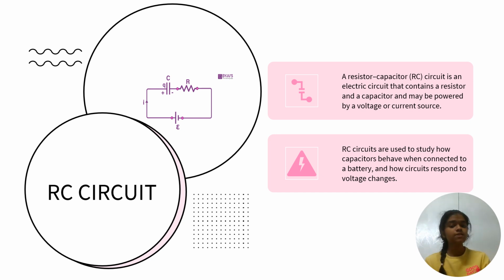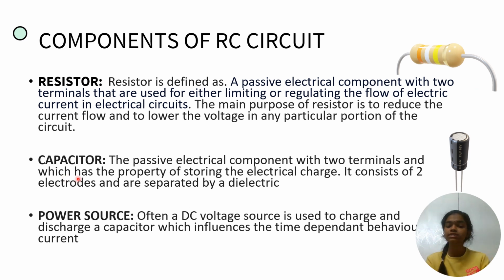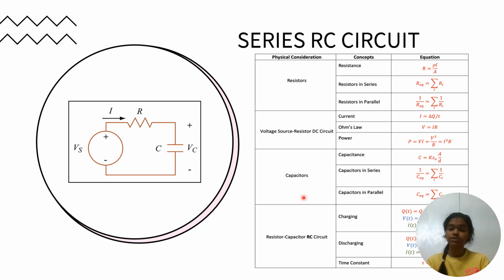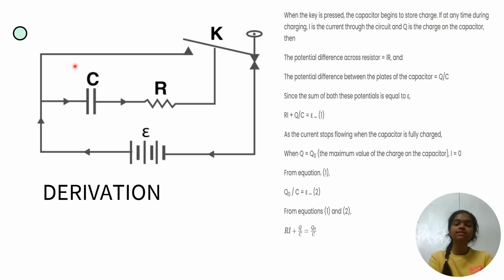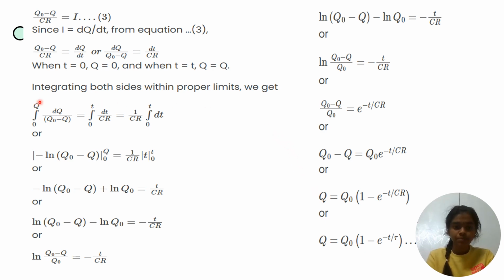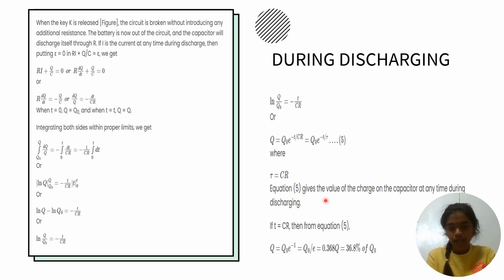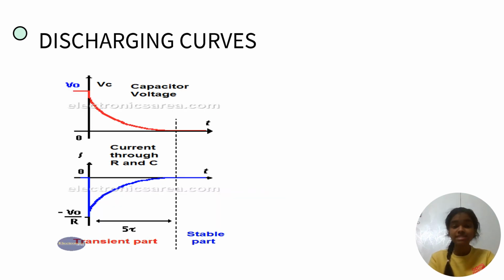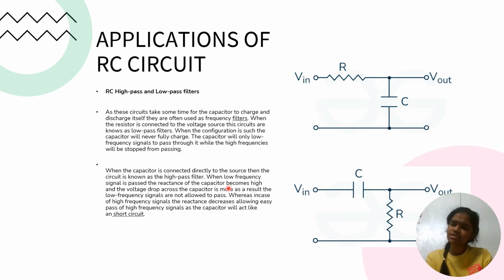FIRST ORDER RC CIRCUITS